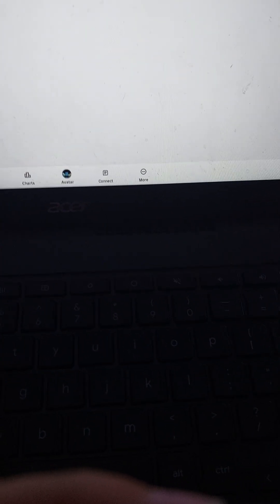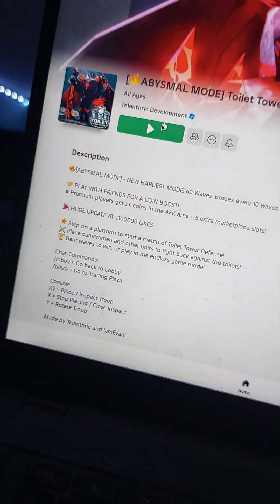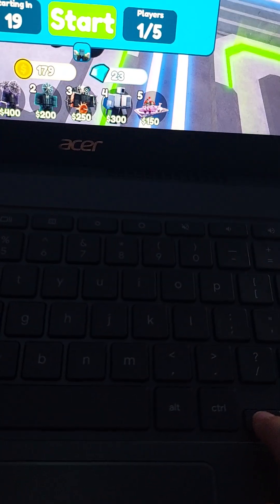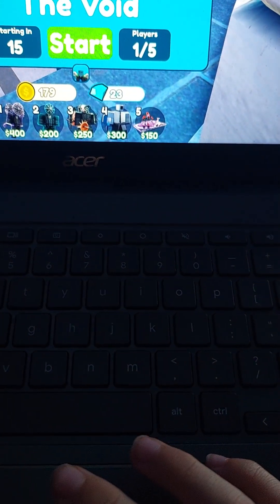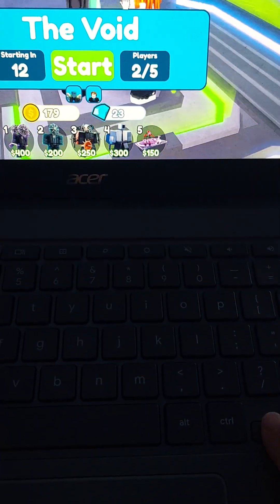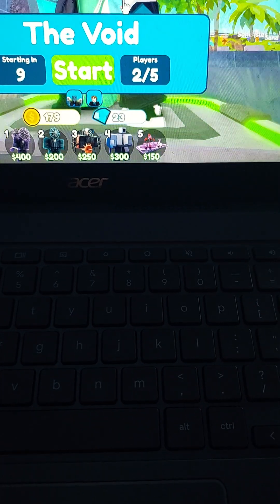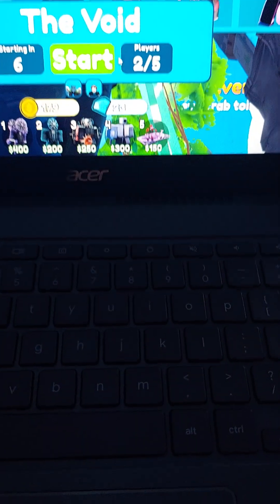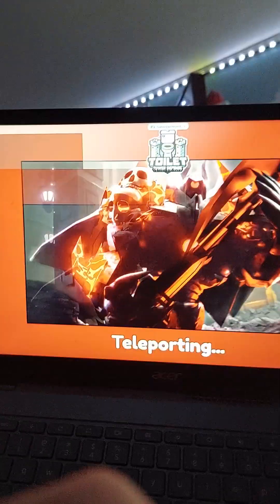Q and A update + Gaming + Debby on LI!!!(2)